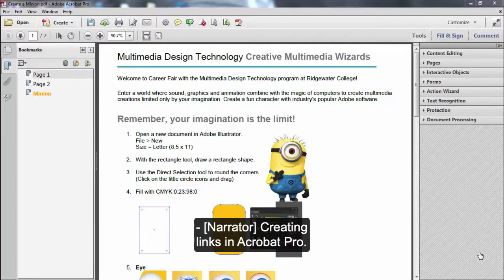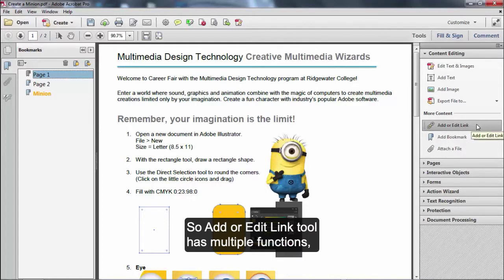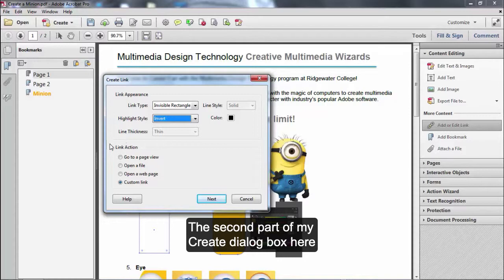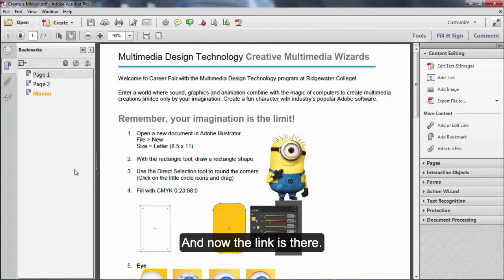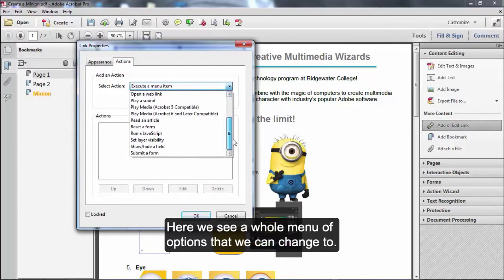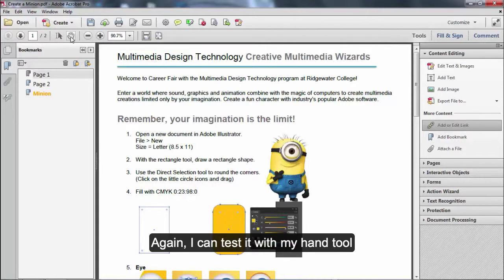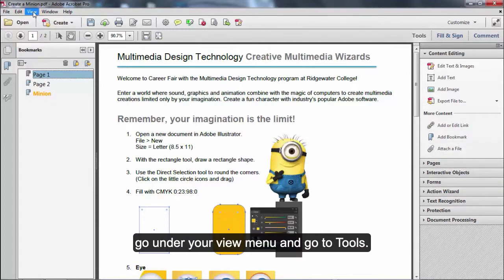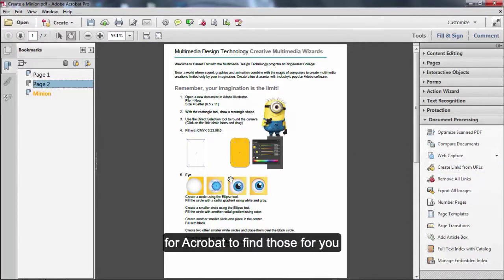Links in Acrobat Pro cc